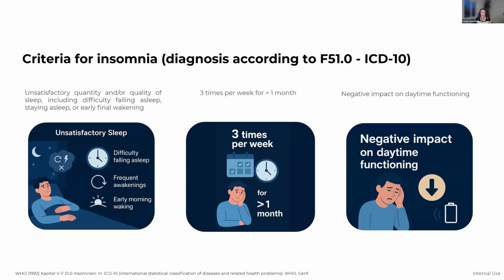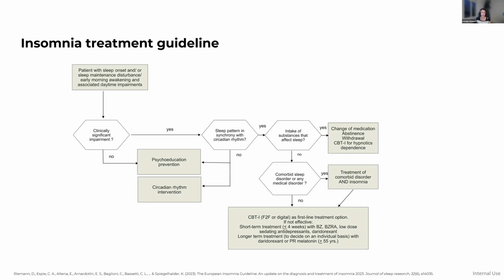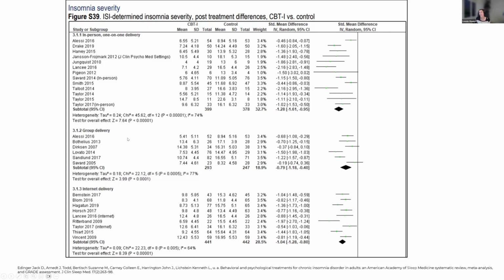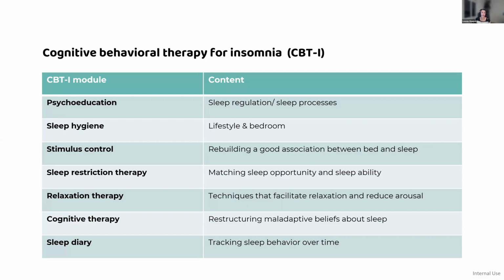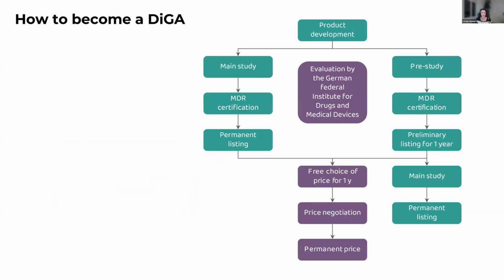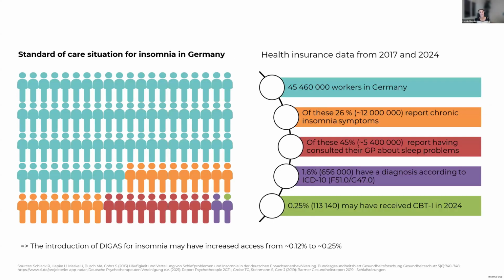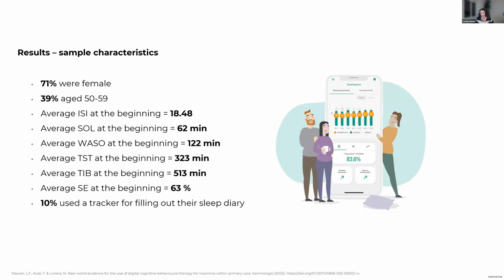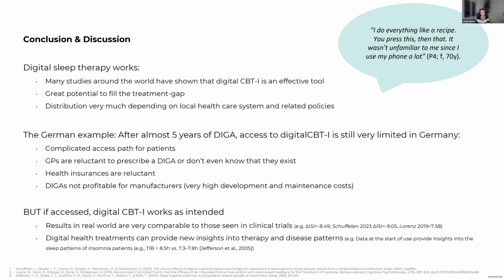Leonie Maurer: Emerging sleep technologies in practice: Digital CBT for insomnia & the DiGA model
Current Topics in Sleep & Circadian Health (Fall/Winter 2025/2026)
Leonie Maurer (mementor DE GmbH):
Emerging sleep technologies in practice: Digital CBT for insomnia and the German DiGA model
Seminar Series Current Topics in Sleep & Circadian Health
27 October 2025